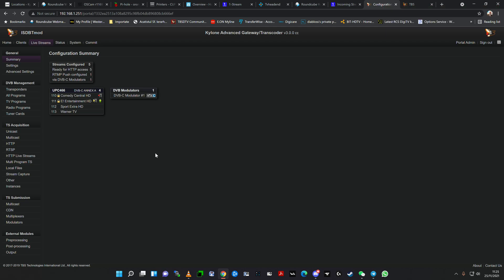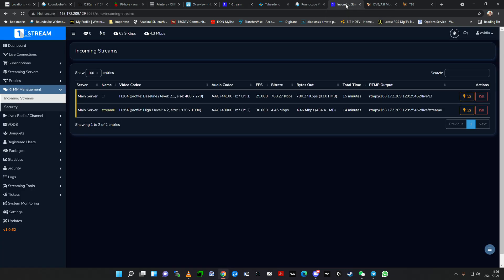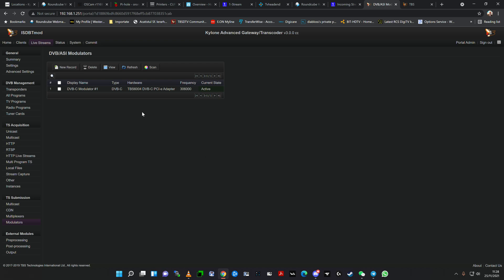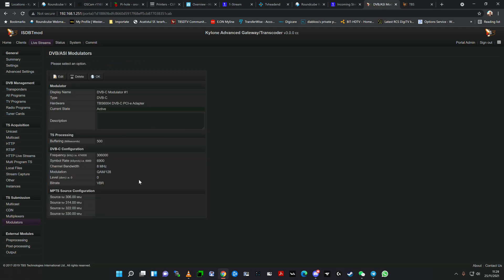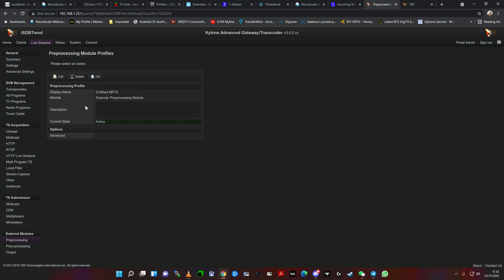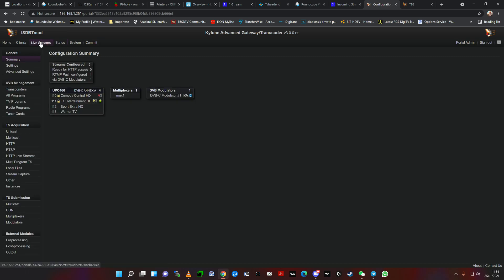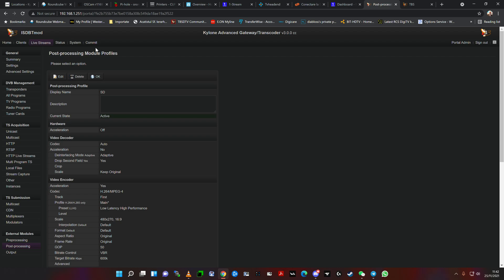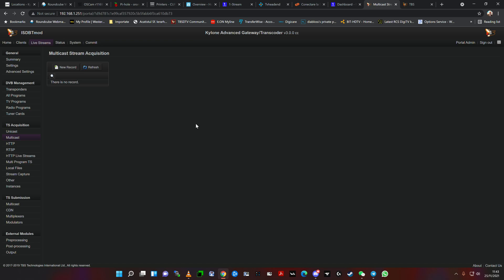Kylone V3 with TBS8510 RF modulation , descrambling rtmp & push to CDN ( part II )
TBS8510 is a real-time SPTS/MPTS transcoder, which supports converting media files from their source format into the best possible quality stream to downstream network, CDN or any other specific video distribution system.
TBS8510 supports multiple media resource input, capable of ingesting IP feeds, DVB feeds, ATSC feeds, ISDB-T feeds or HDMI videos. It supports converting streams to MPEG-4 or H.264/H.265 format, compressing the streams' bit rate, changing the graphics resolution and so on.
TBS8510 can be easily managed through NMS system and has become an ideal solution for operators to provide high quality video transcoding.

TBS8510 currently has 3 hardware versions to meet various system's requirements:
Version 1 supports installation of 2 TBS DVB/ATSC/ISDB-T capturing cards (up to 16 tuners) for receiving signals from DVB/ATSC/ISDB-T. It supports transcoding up to 30 HD or 60-80 SD channels.
Version 2 only supports IP stream input, not available to be installed with any TBS tuner card. It supports transcoding up to 40 HD or 80-100 SD channels.
Version 3 supports installation of 2pcs TBS DVB-C/DVB-T modulator cards (up to 8 frequencies) for converting IP streams to DVB-C or DVB-T signals and output via RF ports. It supports to output of up to 360Mbps DVB-C signal or 217Mbps DVB-T signal.

Every version of the TBS8510 transcoder has the following features and specifications:

Multiple inputs available: DVB/S2/S/T2/T/C, ISDB-T, HDMI, ASI or IP.
Optimized to be 1000Kbps for SD, 1800Kbps for HD 720P, 2500Kbps for HD 1080p.
Supports HEVC / H.265 transcoding.
Baseline, main profile and high profile with variable GOP.
Multiple codecs, Protocols, Bitrate Resolution, Profile per channel.
GbE IP output: UDP, RTMP, Pull/Push HTTP, HTTP, Live Smooth (HLS), FTP M3u8 playlist file.
Flexible GOP structure with Reference-frame and B-frame editing.
Up and down conversion of frame rate.
High quality pre-processing, including filtering, de-interlacing, cross scaling, image insertion.
Support variable Bit Rate (VBR) encoding, maximizes adaptive streaming video quality and bandwidth efficiency.
Based on embedded Centos 7 Linux.
Supports setting the MPEG-TS service provider and service name.
Support by pass the EIA-608 Closed Captioning Subtitle
Support transcoding all audio tracks and keep all subtitles
DVB Subtitle and Logo insertion.
Parameter templates settings and imports
Easy configuration via Web UI
Designed for safe 24*365 operation